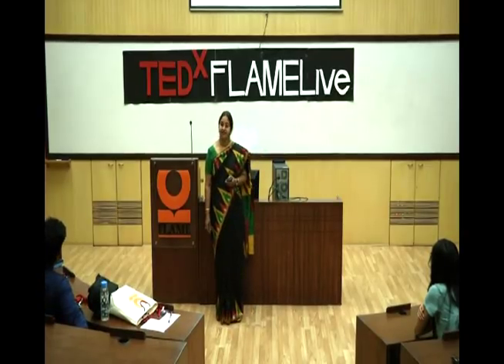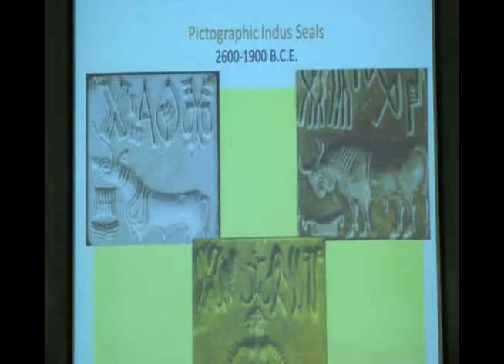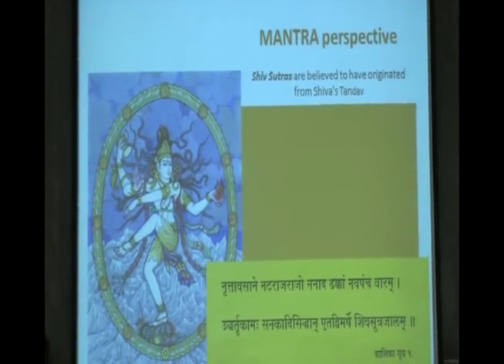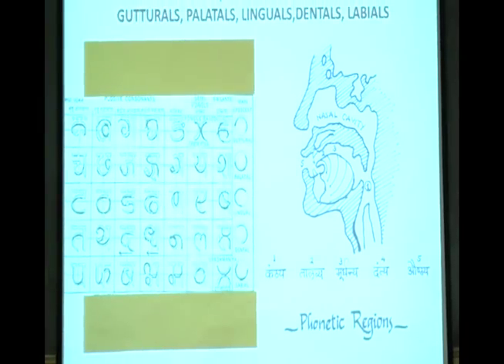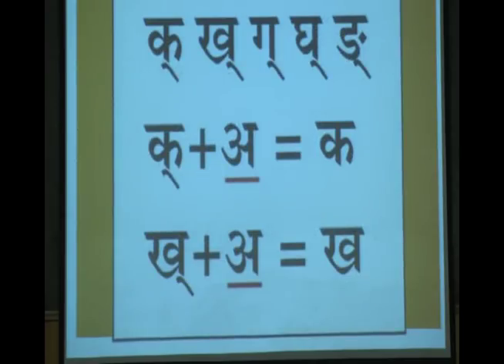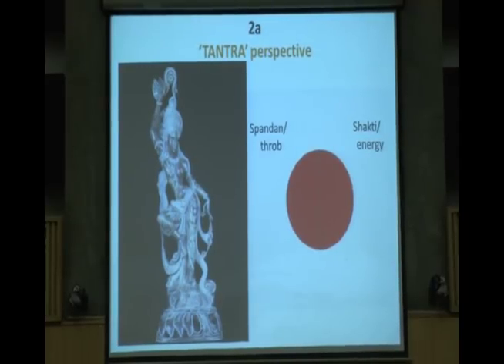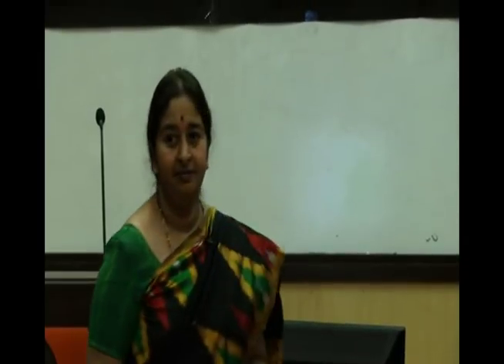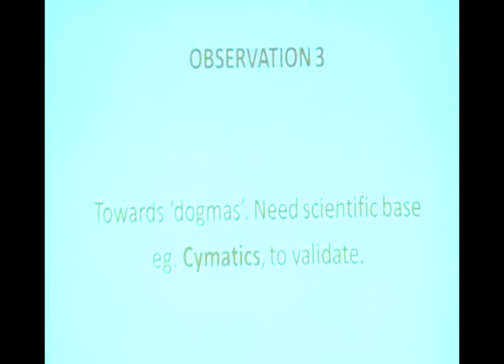Multiple perspectives regarding the origin of Devanagari Script ! | Suniti Vadalkar | TEDxFLAMELive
Speaker talks about the History and multiple perspectives regarding the origin of Devanagari Script !

Suniti Vadalkar, is a Ph.D in Design from CEPT, Ahmedabad, India. A graduate from Sir. J.J.Institue of Applied Art, Mumbai,has 20 years of experience in Advertising. besides working for reputed ad agencies has also headed her own for a decade. Shifted gears to Fine Arts and has a Masters in Painting.  Since 2005 is a Professor at Flame University, teaches Visual Art , Typography and Calligraphy. Also a Design consultant. Believes in orienting and nurturing gen.next towards lateral thinking and understanding harmony.